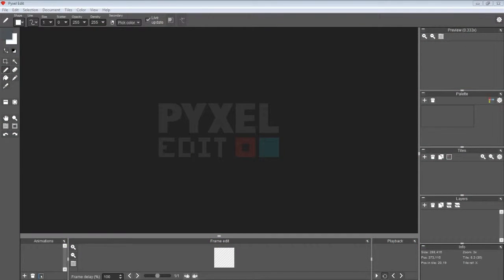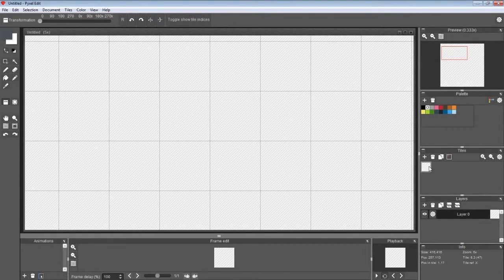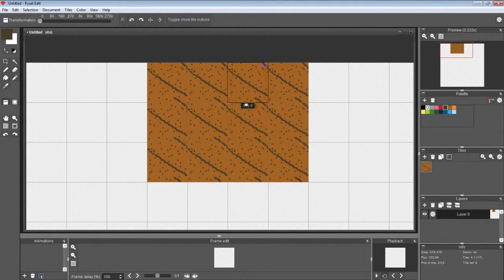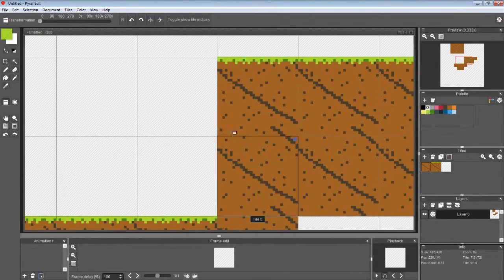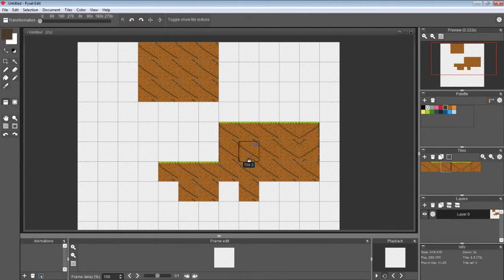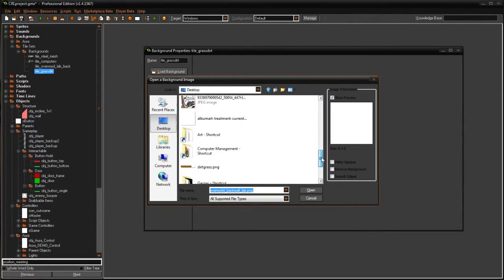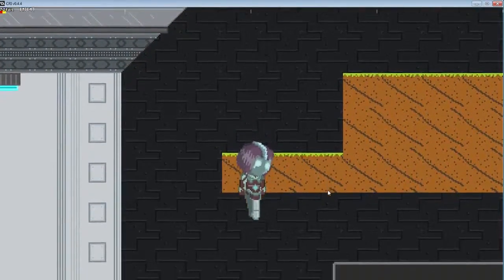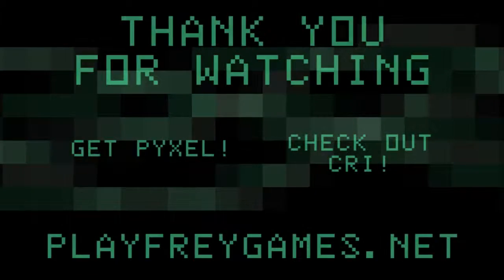Pyxel Tutorial : Basic Tiles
Learn how to create tiles for your game!